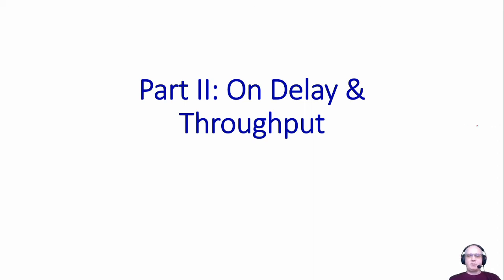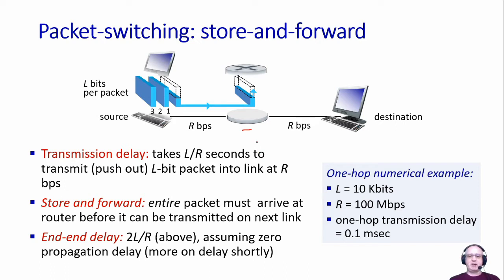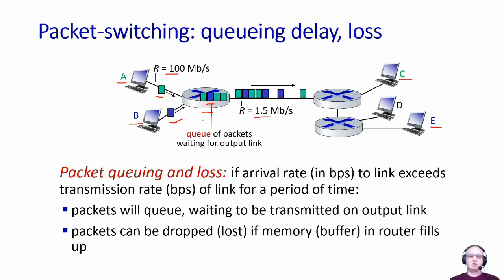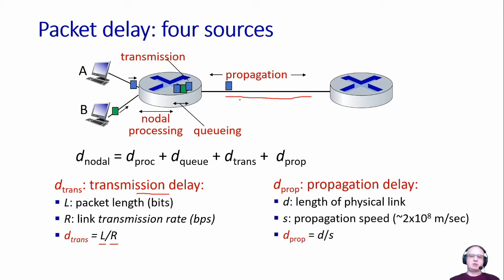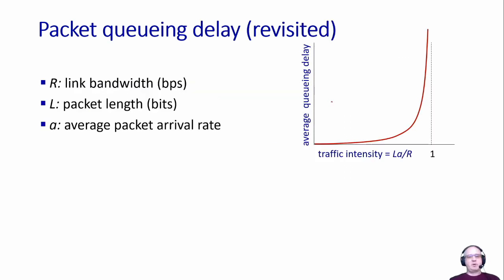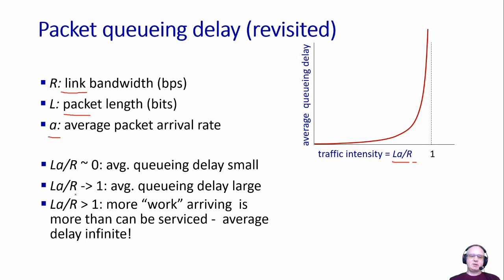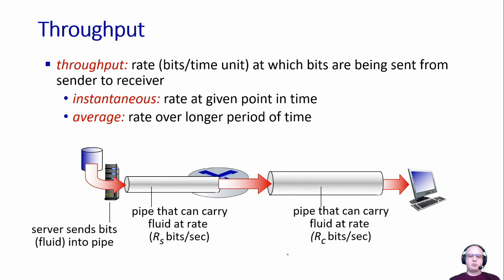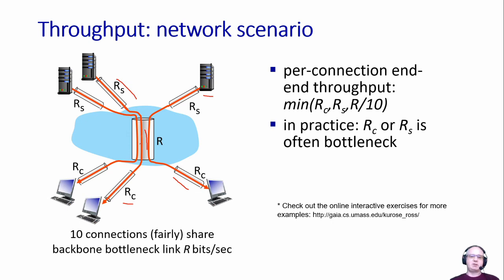CS 3214 Lecture: Introduction to Networking Part 2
This lecture discusses the 4 sources of delay: processing, transmission, queueing, and propagation delay; as well as throughput